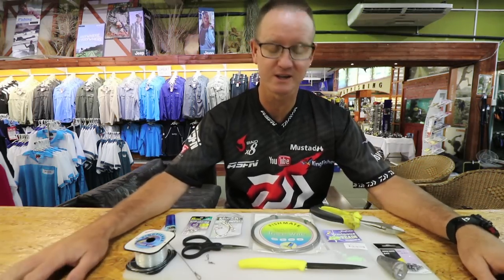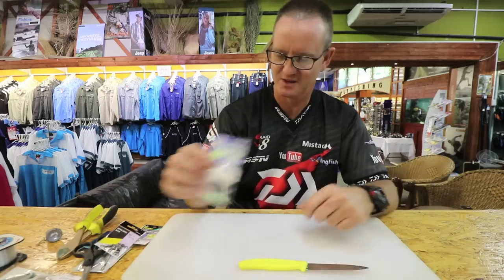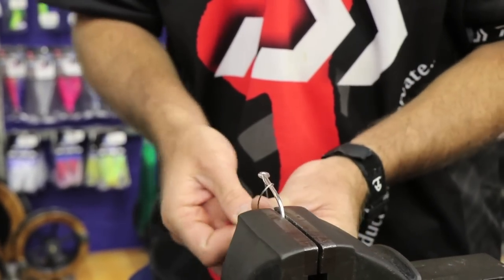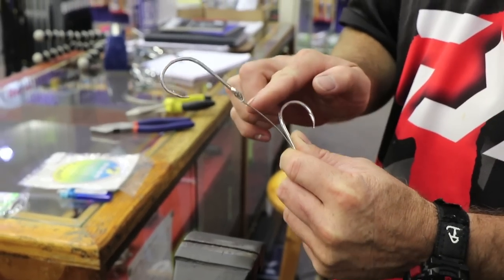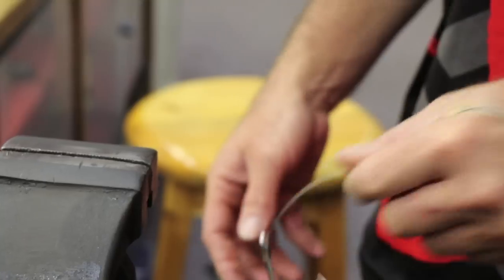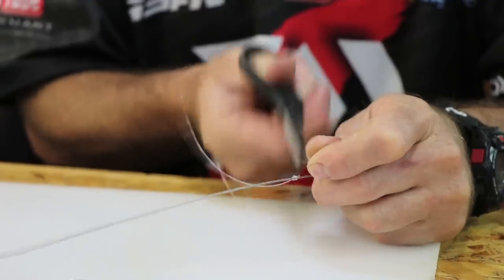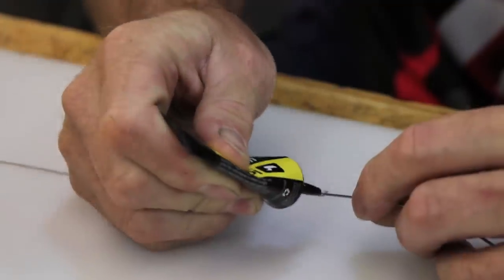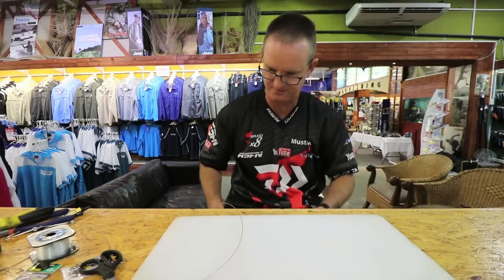Clear Water "Raggie" Trace (Ragged Tooth / Sand Tiger shark) | ASFN Baits & Traces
Here Ray explains in detail the trace he would prefer when  targeting Raggies in clean water. Raggies do still come in to the clear water when the water temperatures are low, i.e. 18 degrees and less.